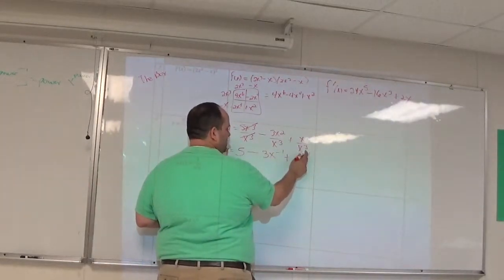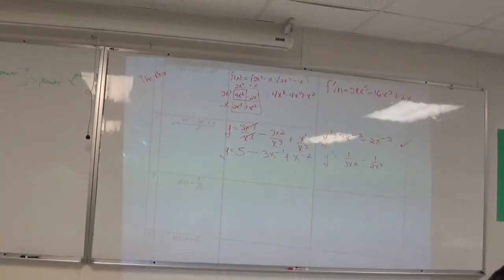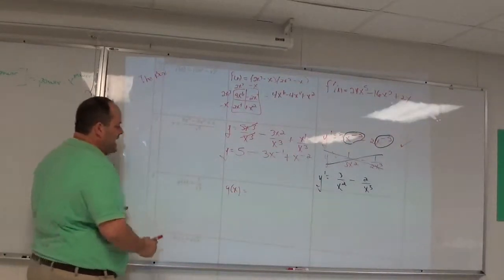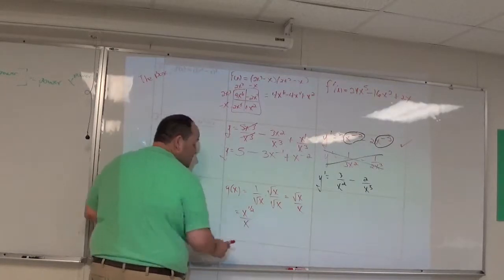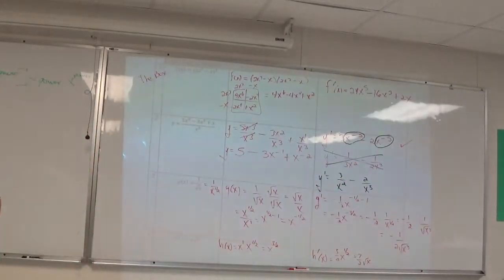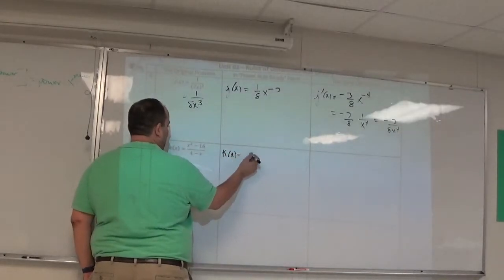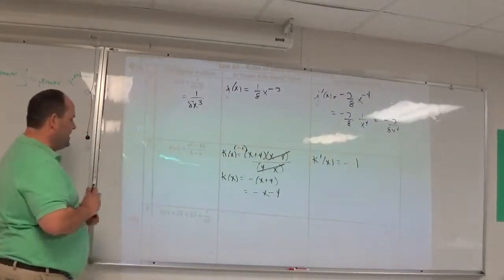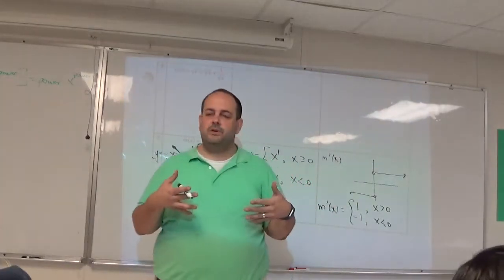AB 2017 Lesson 037 Power Rule Ready Part 2